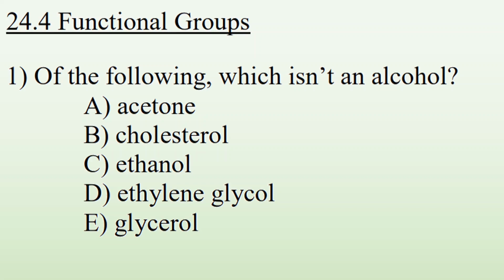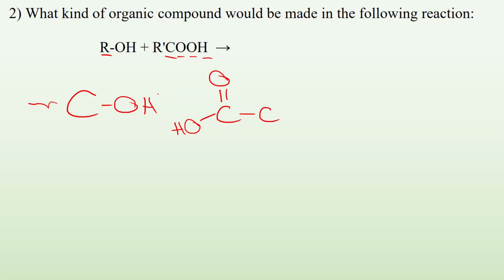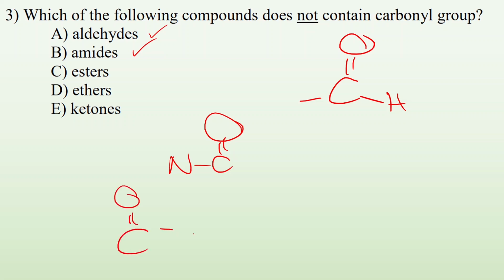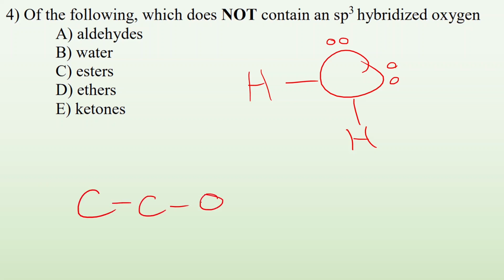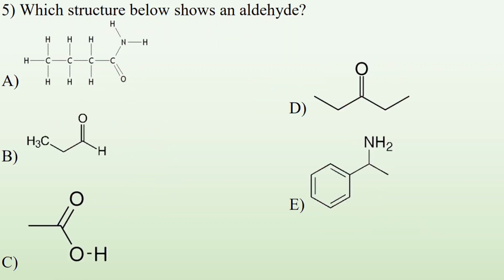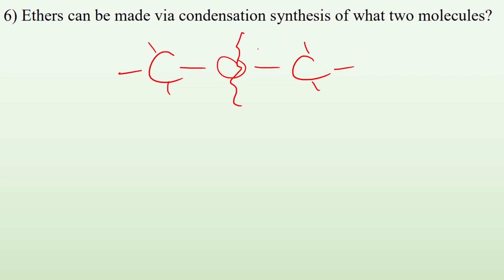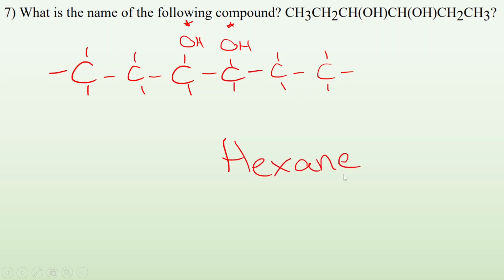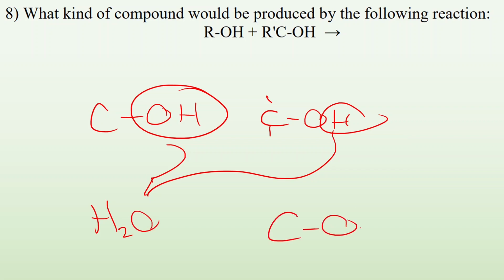24.4 Practice Problems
Draw, name and describe the structure and properties of alcohols, ethers and carbonyl containing organic molecules.